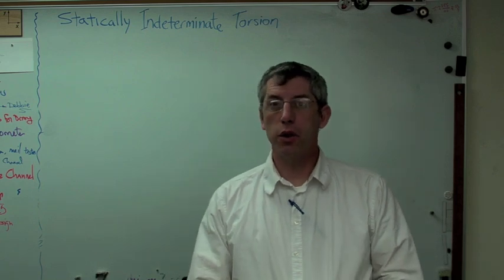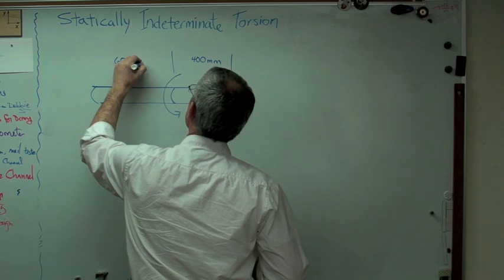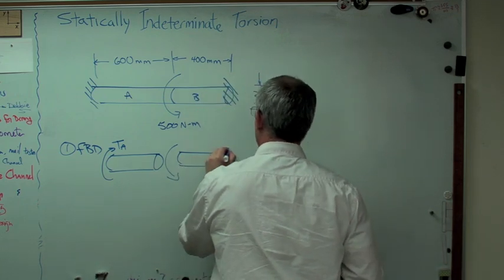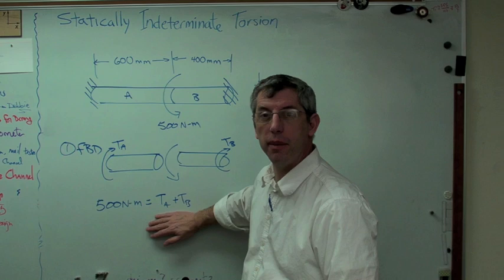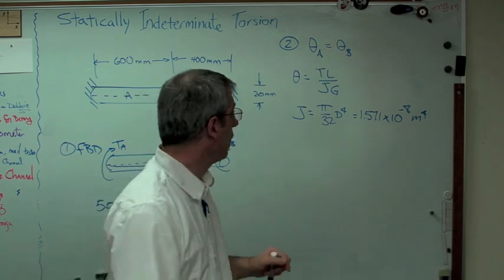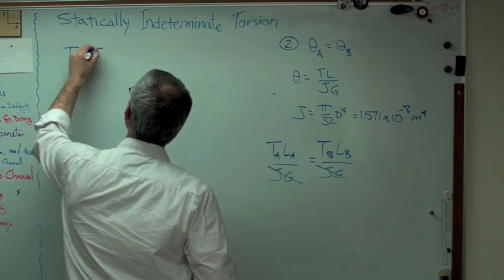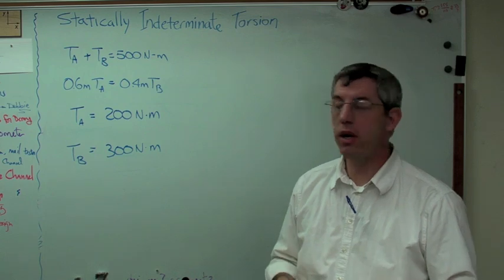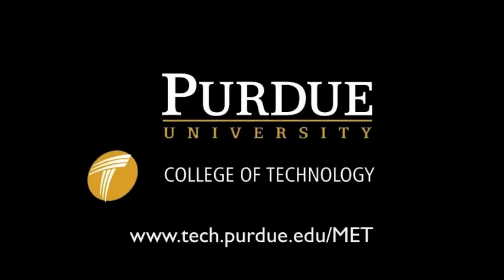Statically Indeterminate Torsion - Brain Waves.m4v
This video shows how to calculate torsional deflection in a statically indeterminate shaft.  I show why the problem is statically indeterminate and how to solve the problem by using what we know about the torsional deflection.